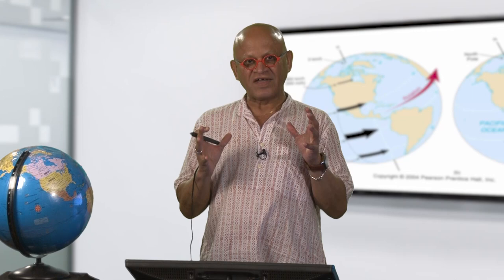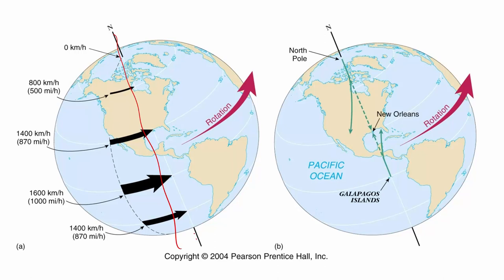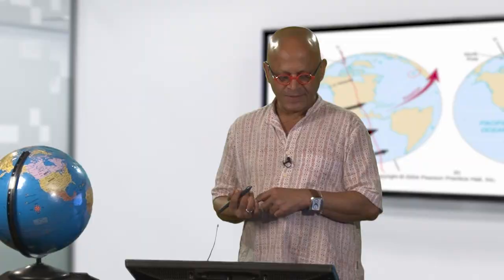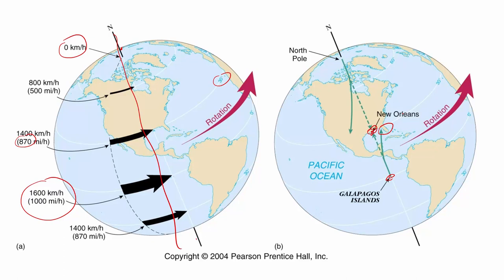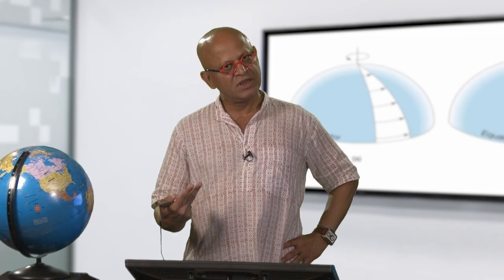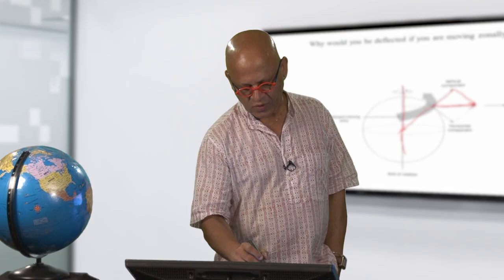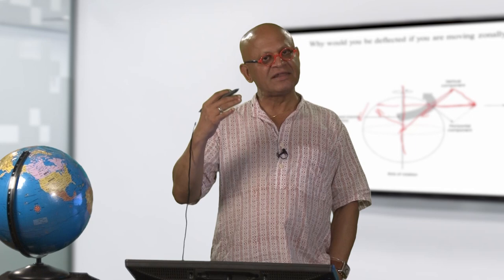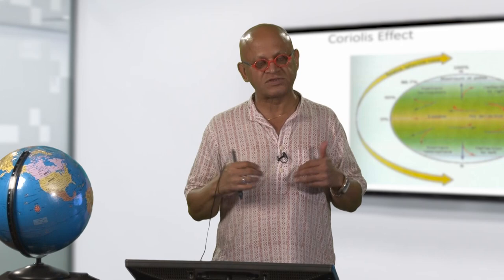Coriolis Effect | Raghu Murtugudde